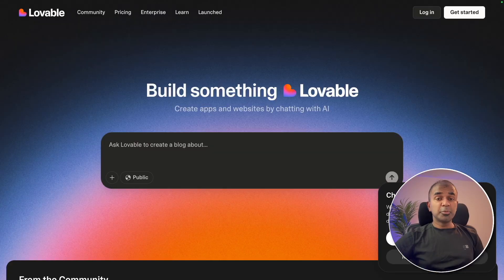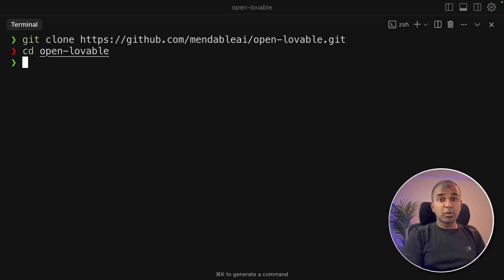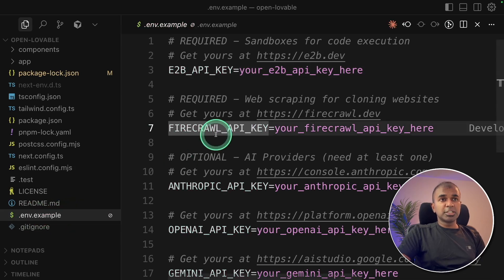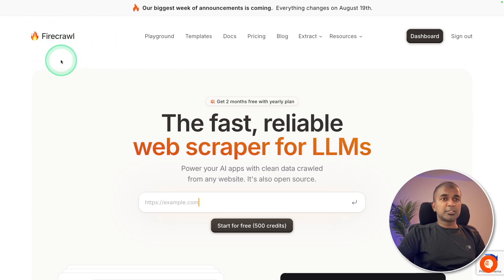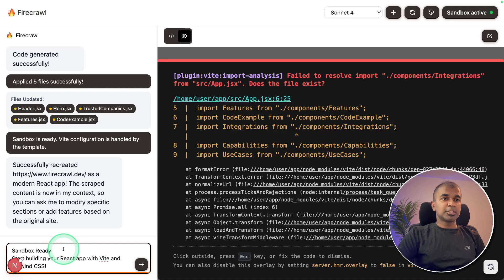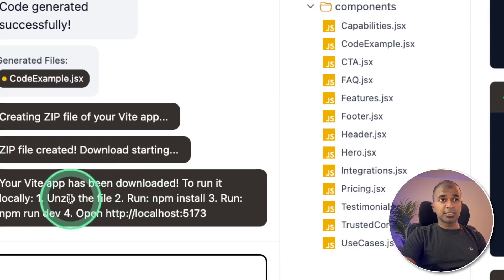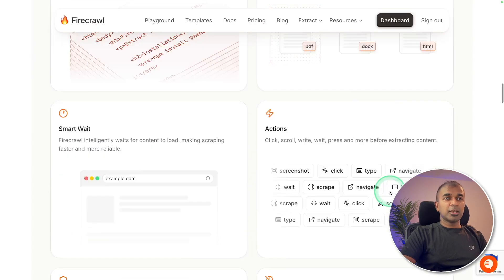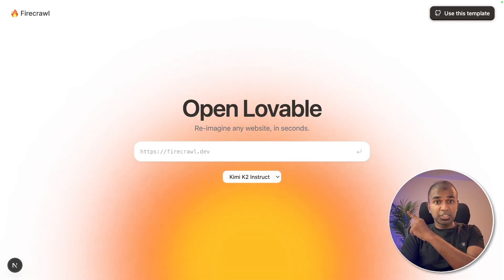Is Open Lovable the HIDDEN Gem You've Been Missing for Development?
# 🚀 Clone ANY Website in Minutes with Open Lovable - FREE Alternative to Lovable.dev!

Discover the power of Open Lovable, the free open-source alternative to Lovable.dev that's currently trending on GitHub! In this comprehensive tutorial, I'll show you exactly how to install, set up, and use this incredible tool to clone websites and build applications from scratch.

## 🔥 What You'll Learn:
- How to install Open Lovable from GitHub step-by-step
- Complete setup process including API key configuration
- Live demonstration of cloning a real website (Firecrawl.dev)
- Troubleshooting common errors and fixes
- How to download and run generated projects locally
- Comparison between Open Lovable and the original Lovable.dev

## 📋 Prerequisites & Setup:
- Node.js and npm installed on your computer
- API keys for:
  - E2B (for sandbox environment)
  - Firecrawl (for website crawling)
  - AI model providers (Anthropic Claude, OpenAI, Gemini, or Grok)

## ⚡ Quick Installation Guide:
1. Clone the repository: `git clone [open-lovable-url]`
2. Navigate to folder: `cd open-lovable`
3. Install dependencies: `npm install`
4. Configure API keys in .env file
5. Run the application: `npm run dev`

## 🛠️ Key Features Demonstrated:
✅ Automatic website cloning and analysis
✅ Real-time code generation with Claude Sonnet 4
✅ Sandbox environment for safe testing
✅ File download and local deployment
✅ Error detection and automatic fixing
✅ Support for multiple AI models

## 💡 What Makes This Special:
Unlike traditional website builders, Open Lovable uses AI to analyze existing websites and recreate them with functional code. It's not just copying - it's understanding the structure and rebuilding it intelligently!

## 🎯 Perfect For:
- Developers wanting to quickly prototype ideas
- Learning how modern websites are structured
- Creating starting points for custom applications
- Experimenting with AI-powered development tools

## ⏰ Timestamps:
0:00 - Introduction to Open Lovable
0:31 - Installation process walkthrough
1:00 - Code editor setup and API configuration
2:00 - Live website cloning demonstration
3:00 - Error troubleshooting and fixes
4:00 - Downloading and running locally
4:30 - Comparison with original website
5:00 - Final thoughts and wrap-up

Have you tried the original Lovable.dev? How do they compare in your workflow?

Learn **web development** by cloning and running OpenLovable from **github tutorial**. This video provides **tech tips** on how to install, modify, and build the application on your **localhost**. Follow this **github for beginners** guide to get started!